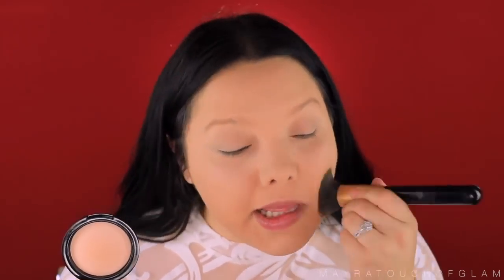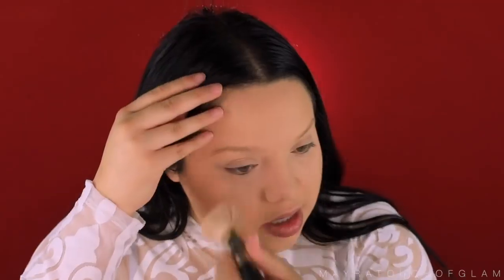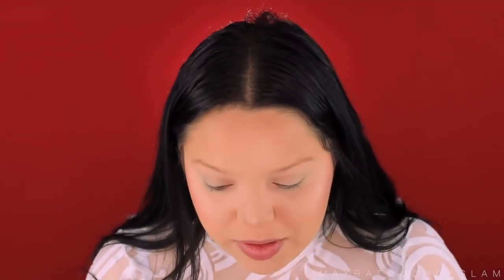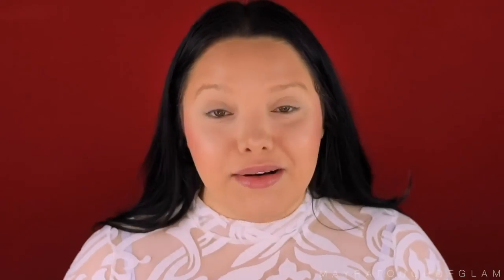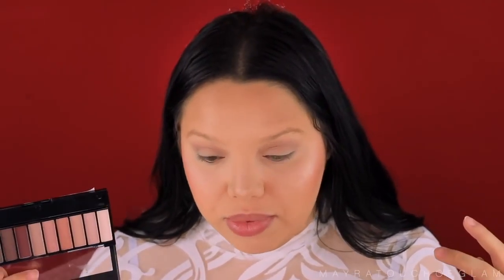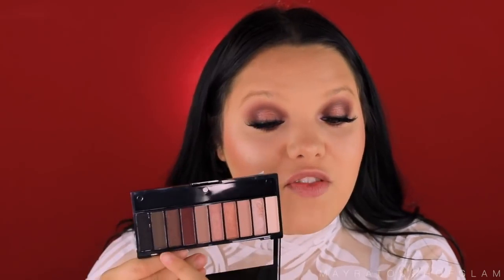TESTING OUT WET & WILD MAKEUP PRODUCTS!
FULL FACE USING ONLY WET & WILD MAKEUP!

-SOCIAL MEDIAS-
Facebook: Mayra's Touch of Glam